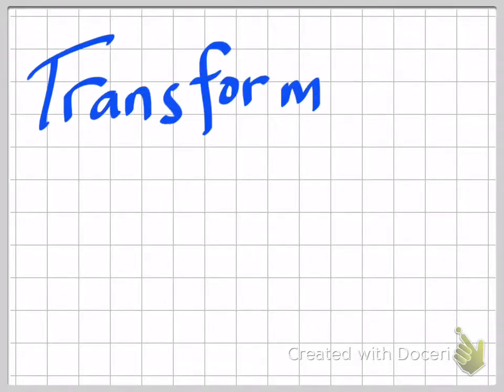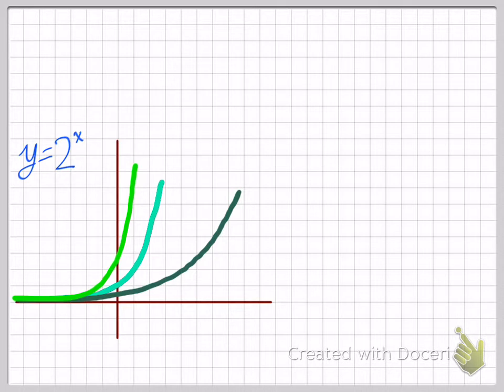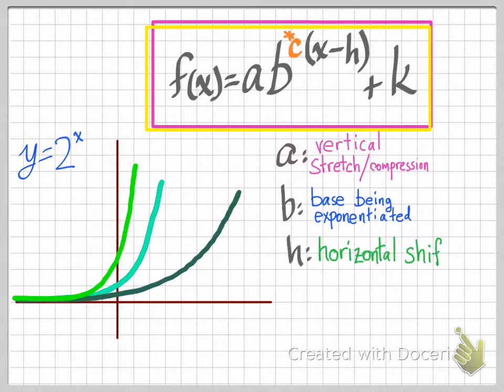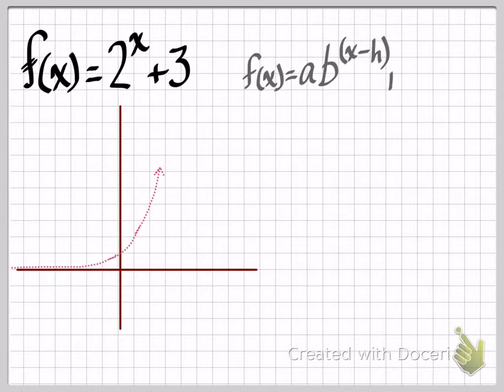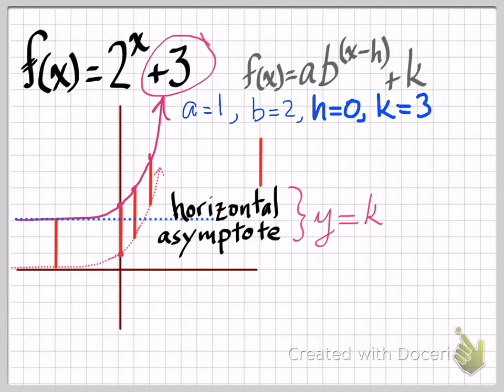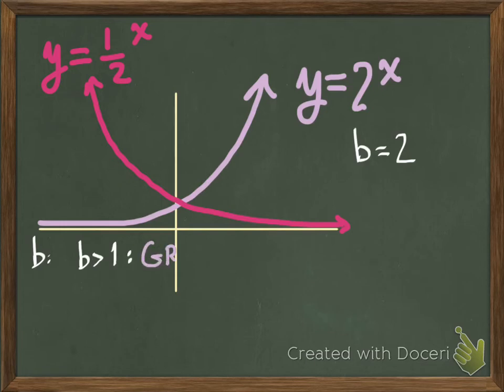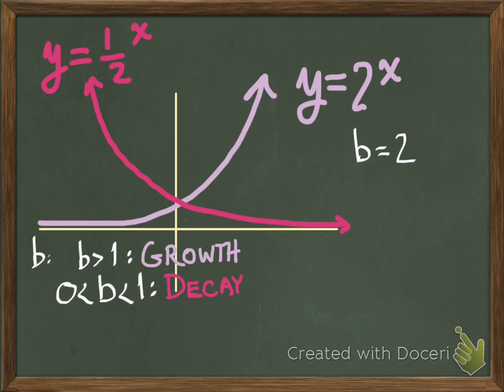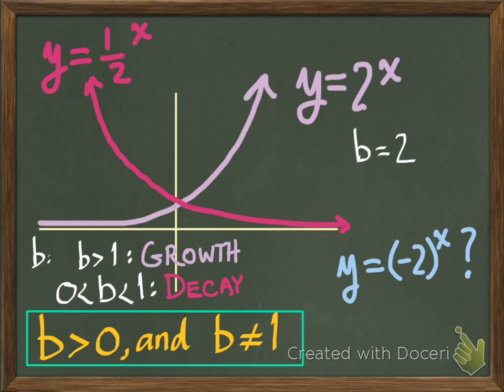Transforming Exponential Functions, Part 1